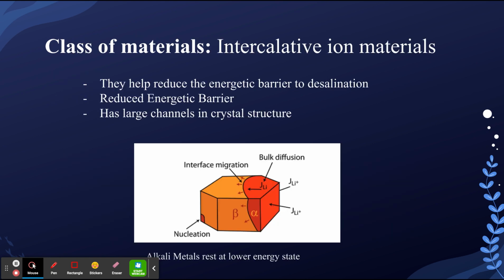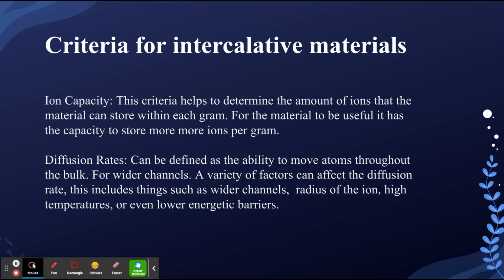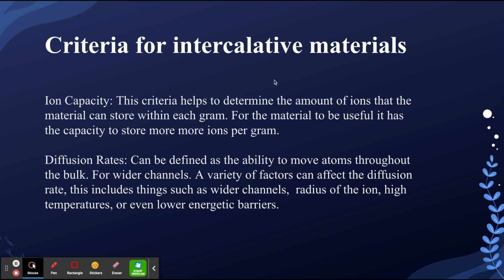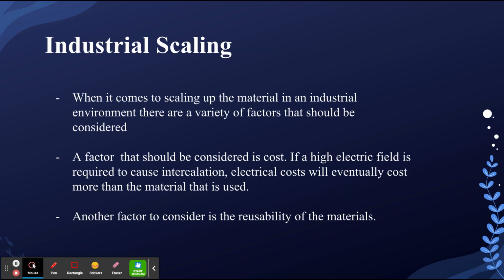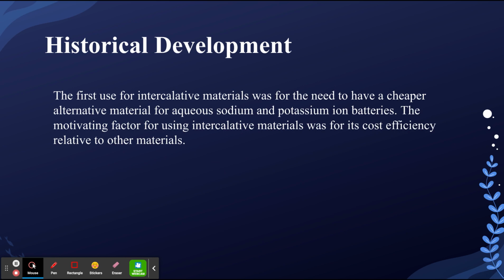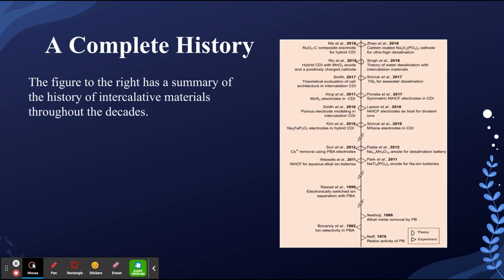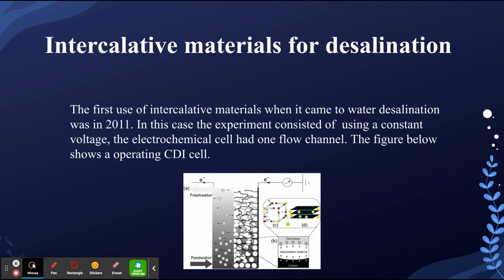Project 1 Slideshow Google Slides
Faith Rotich and Jakob Nielsen